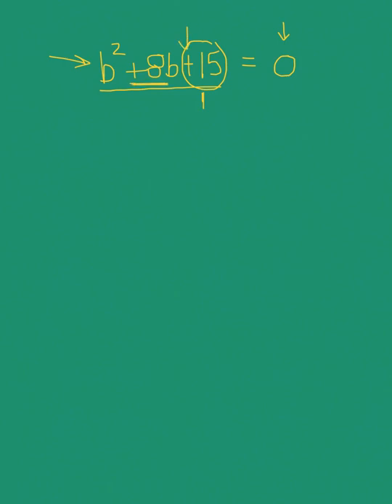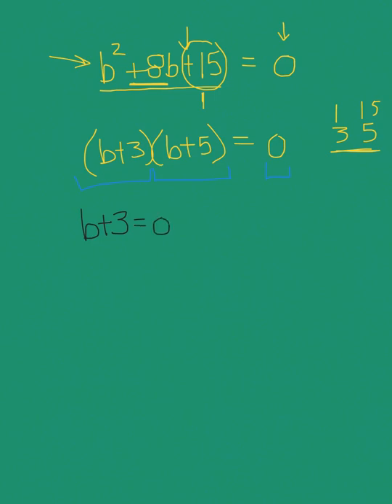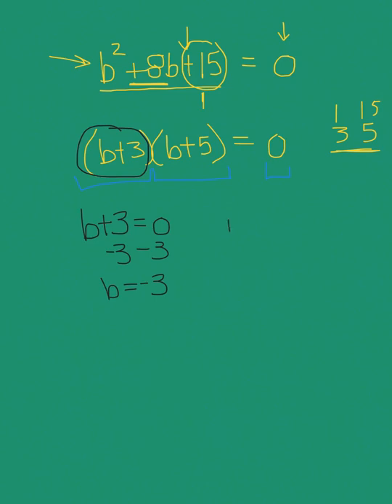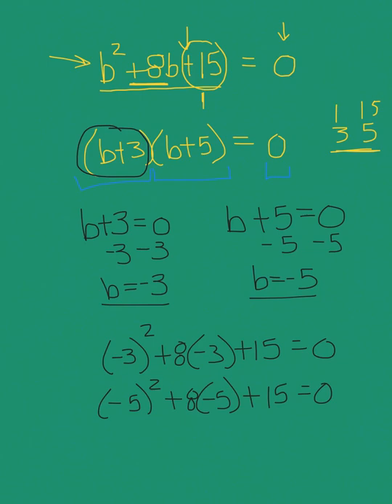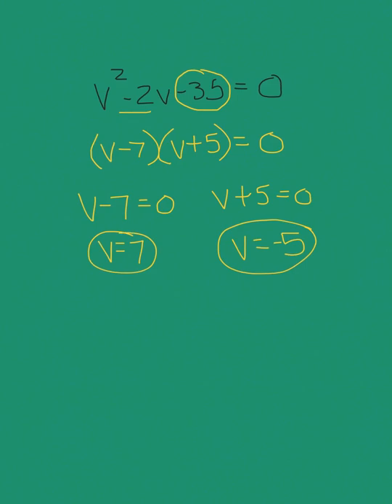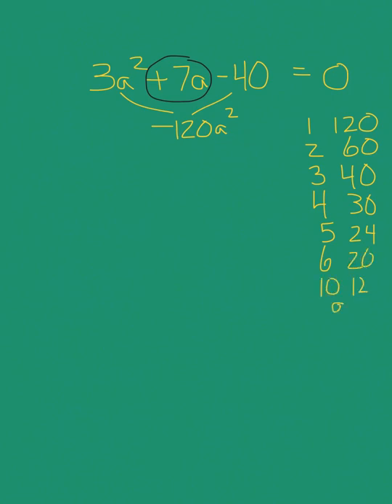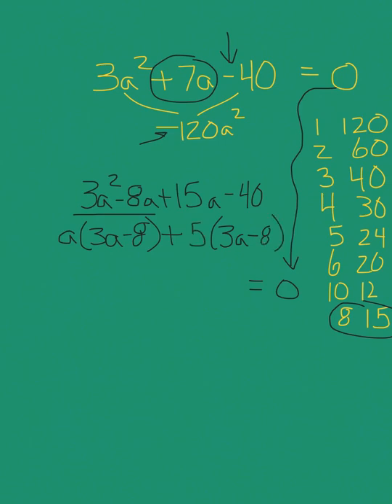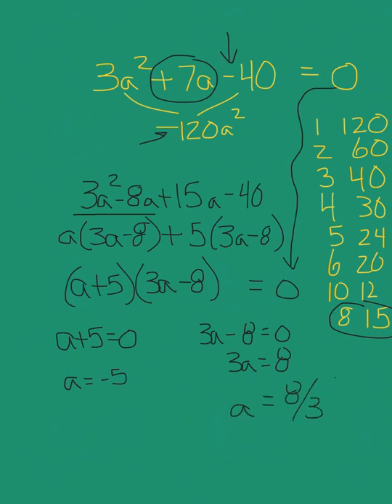Solving quadratic equations by factoring